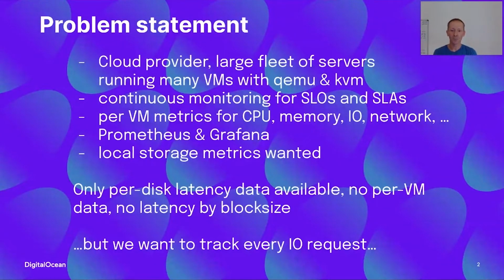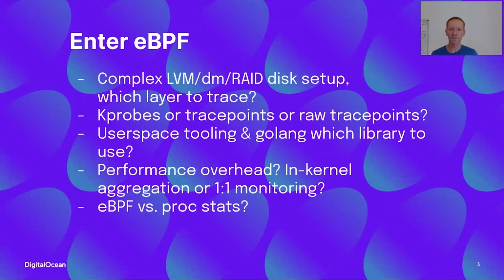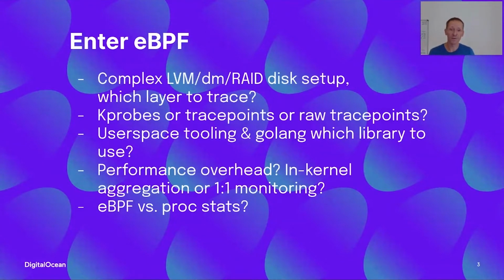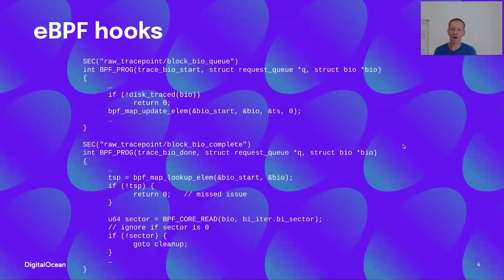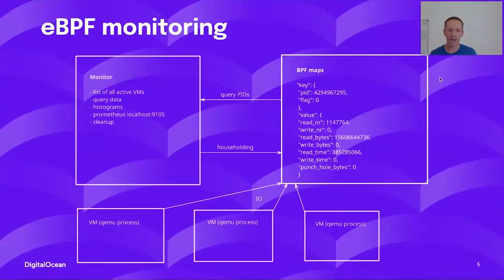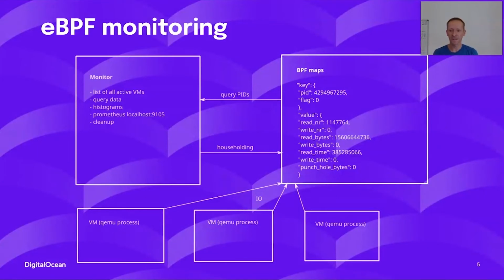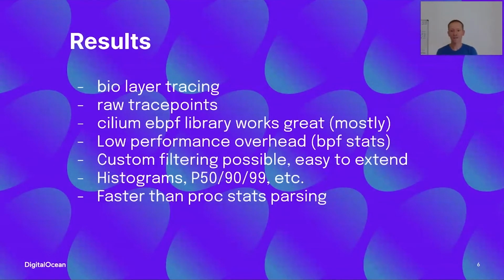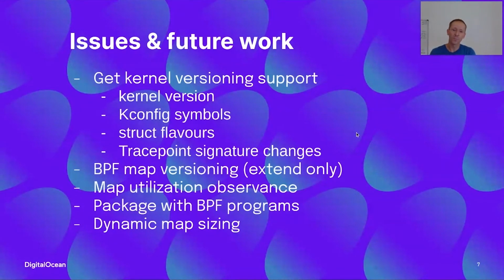eBPF for IO latency monitoring - Jan Glauber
Running a fleet of virtual machines requires constant monitoring of key performance metrics. One set of metrics is IO. While per VM IO data like bandwidth and IOPS are easily available there is no metric for IO latency. At Digital Ocean we use BPF to record these metrics and create historical data per VM that can be used to monitor IO latency and provide internal and external SLA guarantees. The talk describes how we gather the BPF data and which obstacles we hit.